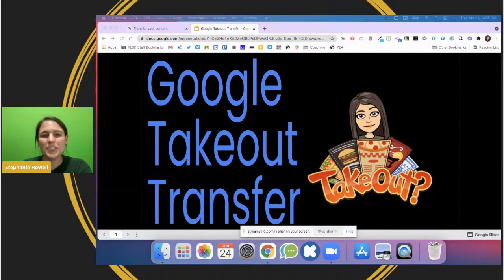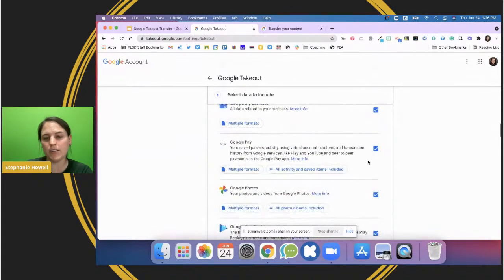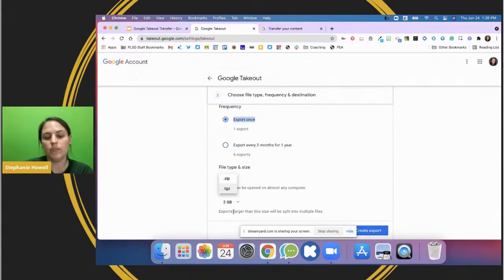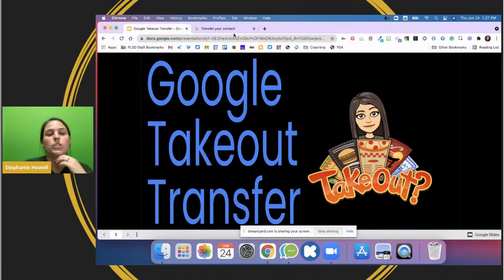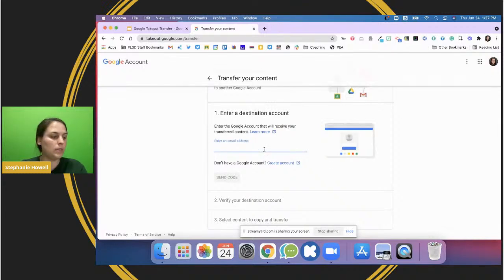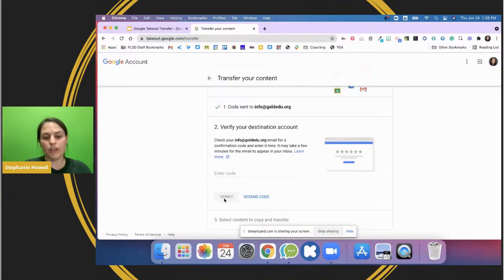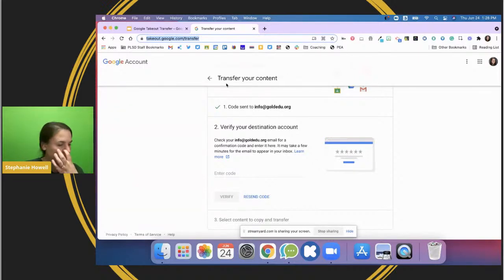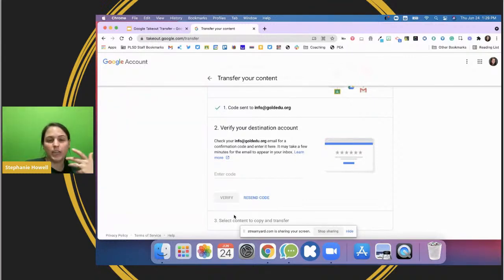Google Take out Transfer